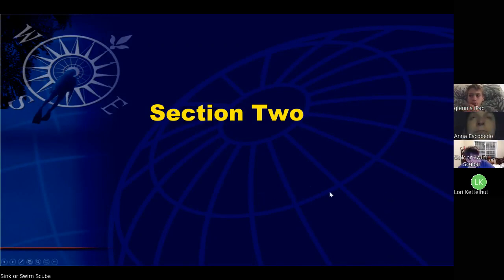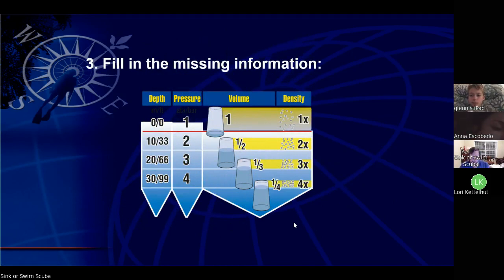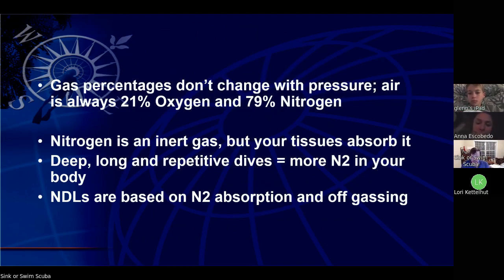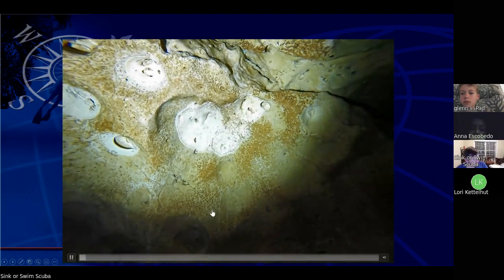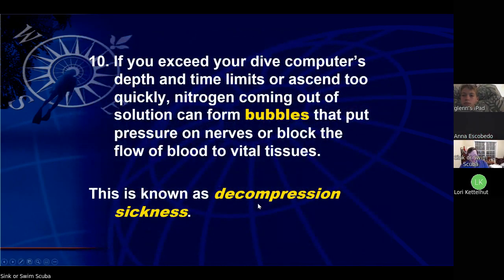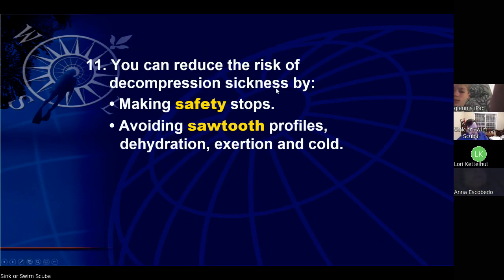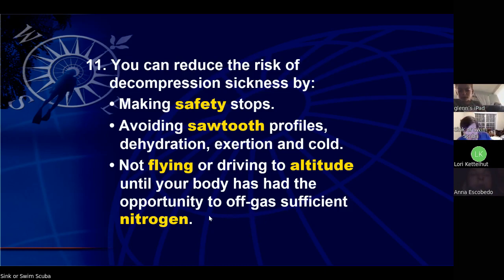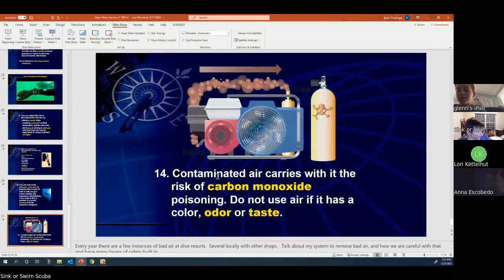The science of scuba diving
This was a brief class as I was feeling a little under the weather tonight.